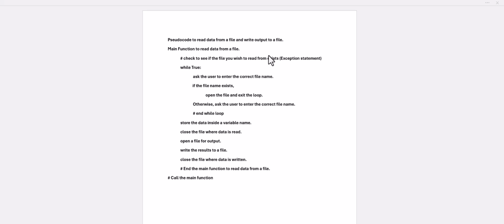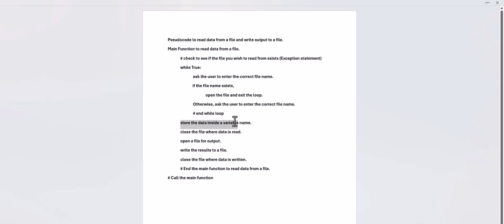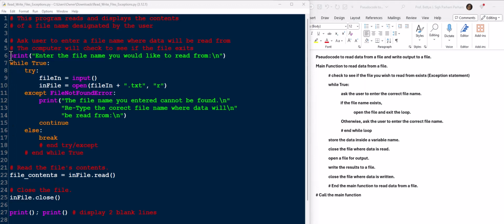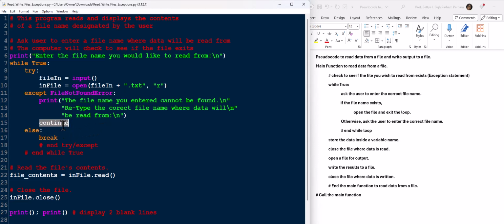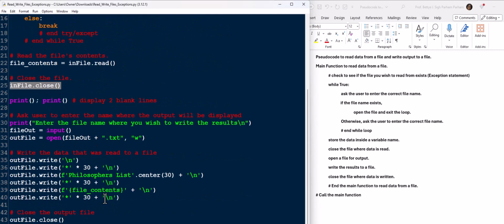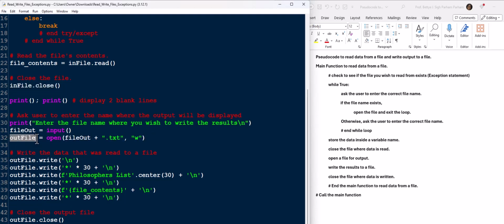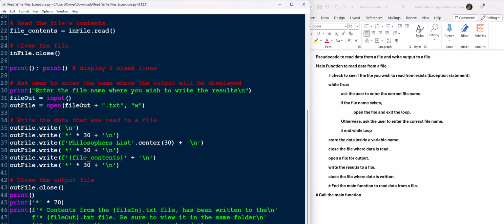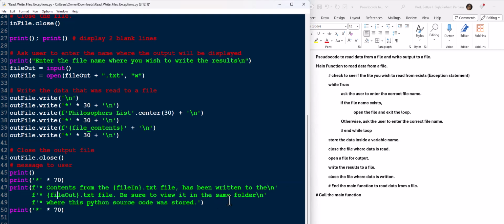Read_Write_Data_Exception_Statements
Further discussion using read & write methods along with an Exception